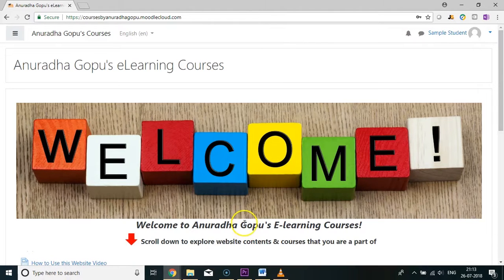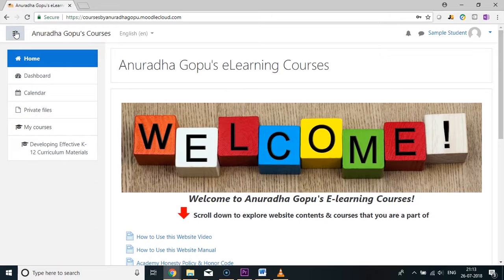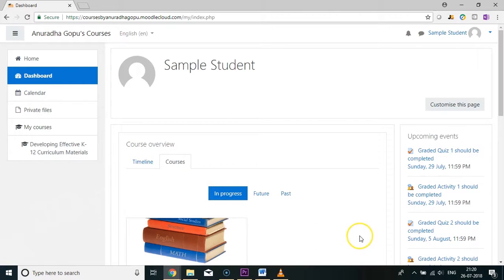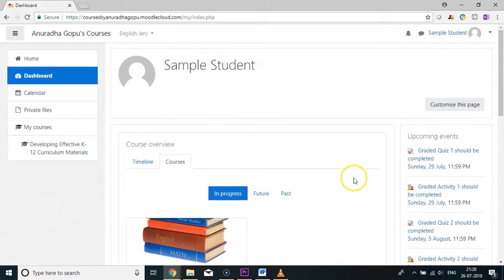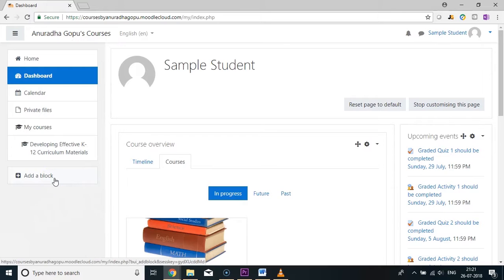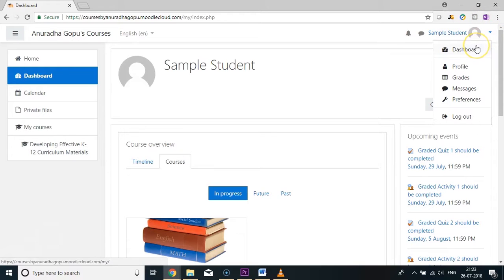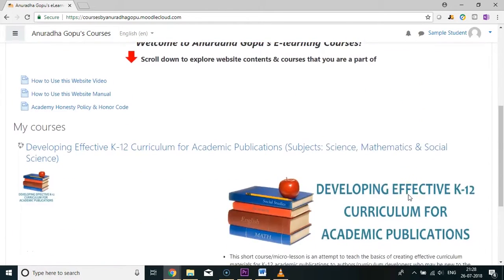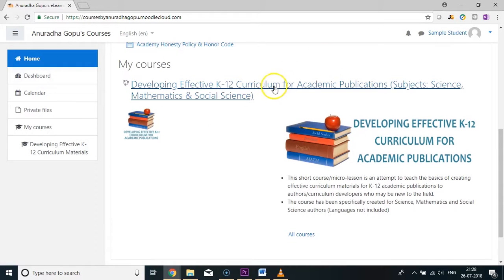How to Use this Website Video